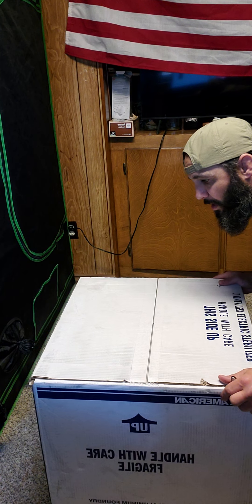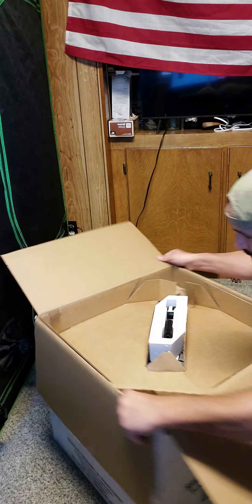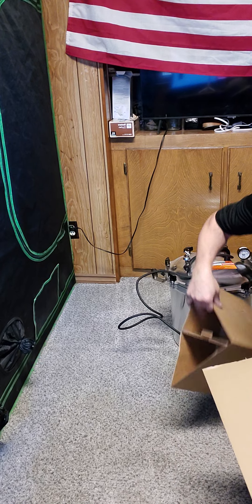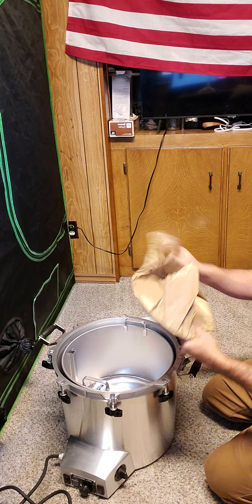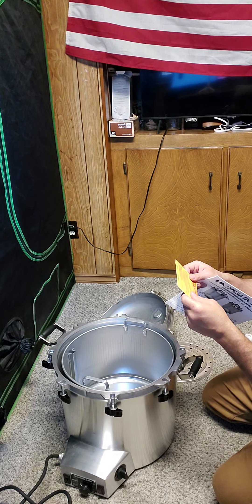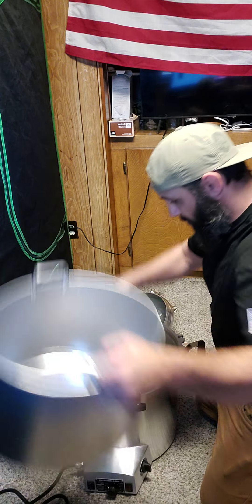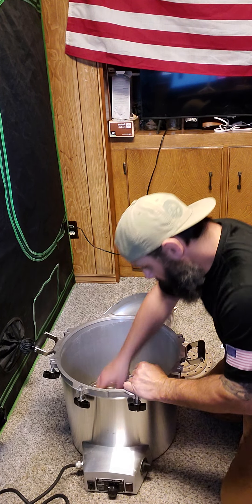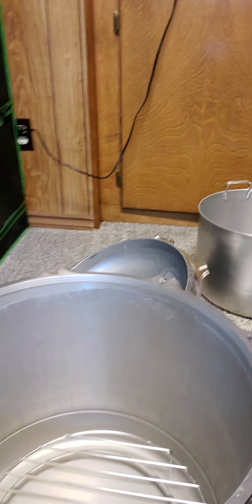All American 41QT Electric Sterilizer Opening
All American 1930 75X Sterilizer - 41 qt - Electric Sterilizer - Metal-to-Metal Seal - Includes Rack - Made in the USA

Magnetic Stirrer Stainless Steel Magnetic Mixer with stir bar

PTFE Magnetic Stirrer Mixer Stir Bar (16 Pieces,30 mm/ 1.18 Inch)

Common Interior Alaska Cryptogams: Fungi, Lichenicolous Fungi, Lichenized Fungi, Slime Molds, Mosses, and Liverworts Paperback – Illustrated, September 15, 2009

Mushroom Jar Liquid Culture Lid Wide Mouth Regular Mouth Food Grade Plastic

AC Infinity CLOUDFORGE T3, Plant Humidifier 4.5L with VPD Humidity Controls

Sealer Pro, 12-inch Super Impulse Heat Bag Sealer, 7-mm Sealing System with Patent for Never Burn Out

Instant Pot Duo 7-in-1 Electric Pressure Cooker

PTFE Magnetic Stirrer Mixer Stir Bar, White Color 1.18 inch

TonGass 60-Pack Autoclavable Mushroom
Grow Bags Bulk with Microporous Filter Patchs - Large 6"x5"x20"

BH Supplies 10ml Luer Lock Tip Syringes (No Needle) - Sterile, Individually Wrapped - 100 Syringes

VIVOSUN P448 48"×48"×80" PRO Grow Tent, with Thick 1 inch Poles

Mars Hydro 4x4 Grow Tent Kit Complete

(Currently using this as my Fruiting chamber and the Fan in my HEPA Laminar Positive Pressure Grow Tent Build video controller switch is amazing)

My HEPA Filter TWO PACK! LV-PUR131-RF, 2 Pack True HEPA and Activated Carbon Filters (2 HEPA + 2 Carbon Filters)

AC Infinity CLOUDLINE PRO T6, Quiet 6” Inline Duct Fan with Temperature Humidity VPD Controller

FDW 4-Tier Wire Shelving Storage Shelves Adjustable NSF Wire Shelf on 3” Wheel Casters 36L x 14W x 62H